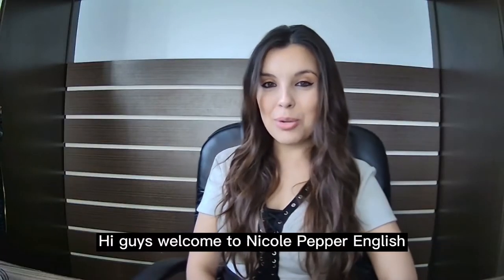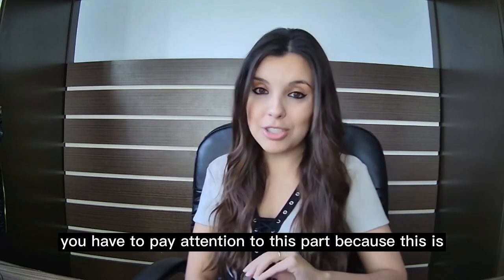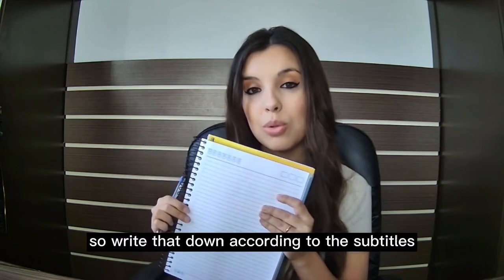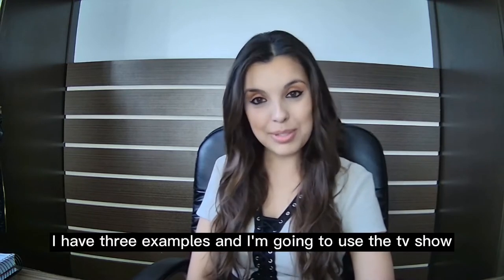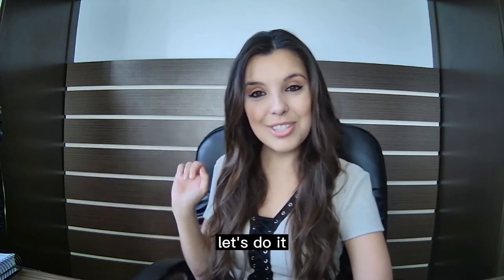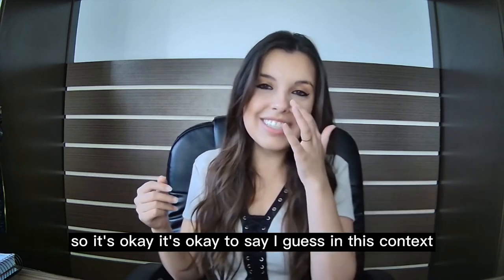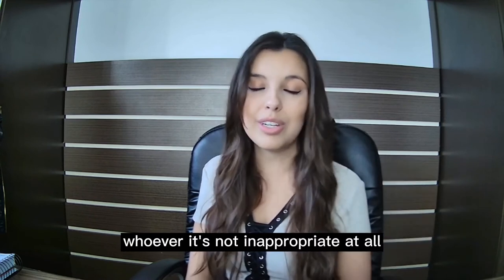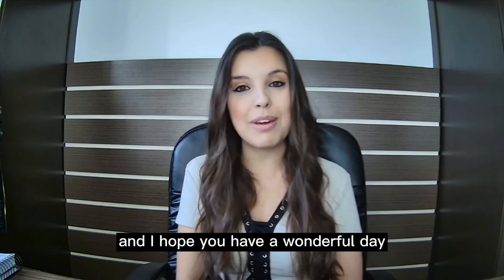Nicole Pepper English | 2 TV Shows to Improve Your English!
In this video, I give you 2 tv shows with tips and tricks to learn English how natives speak! Both these tv shows are excellent for learning our native language and our culture!